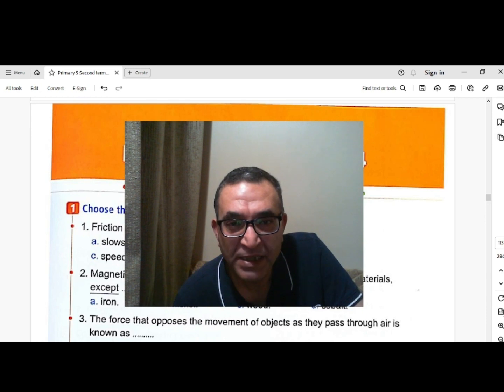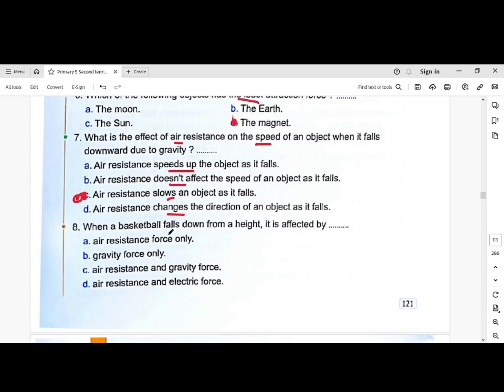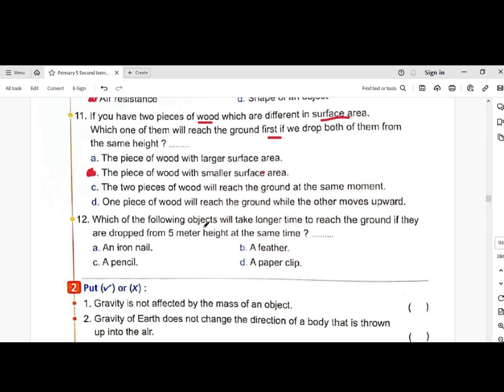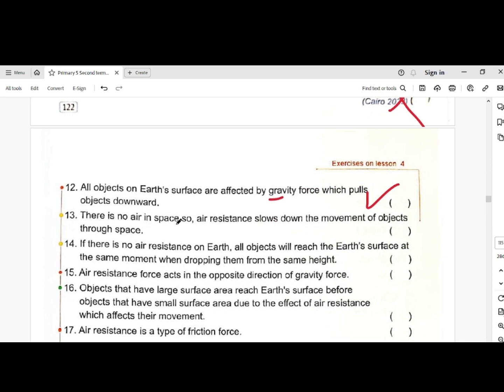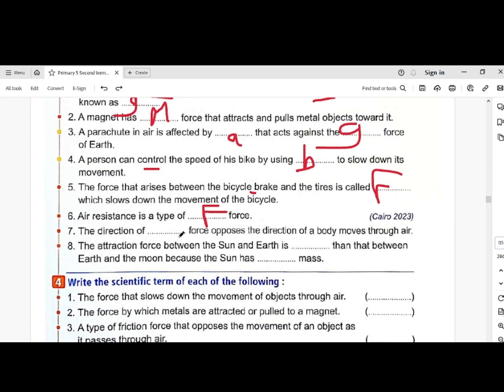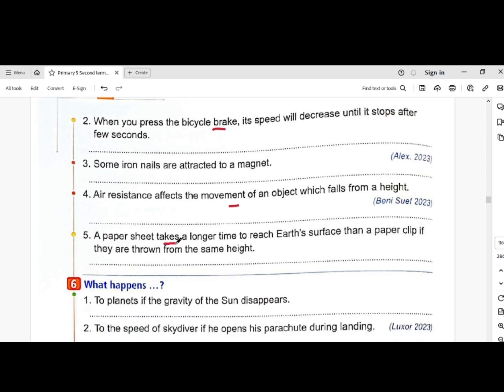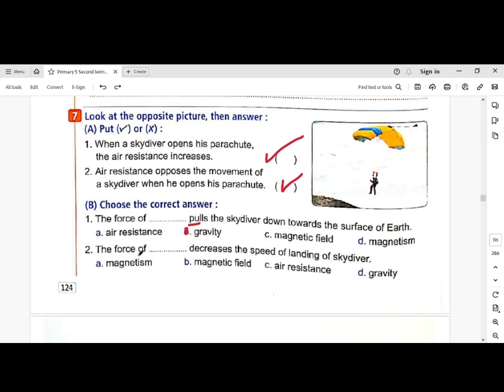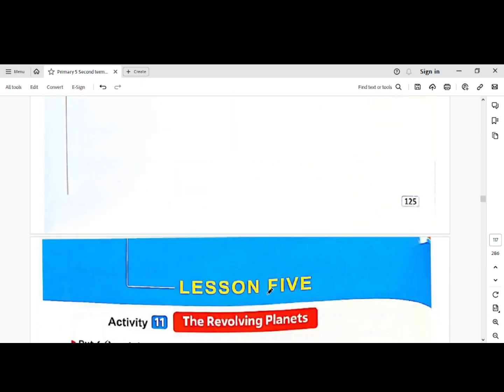Primary 5 Second term Unit 4 Concept 4 1 Lesson 4 Gravity and Law of Motion Q & A